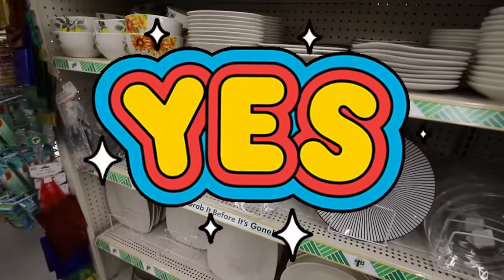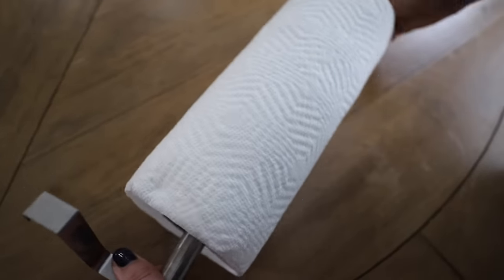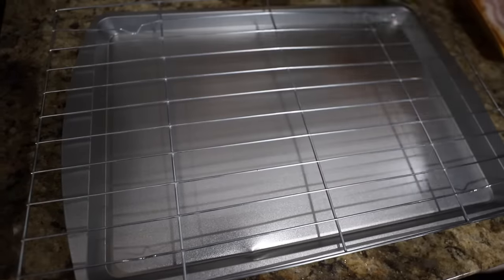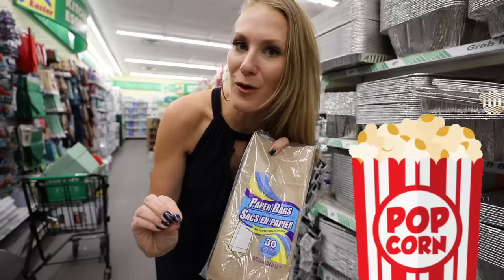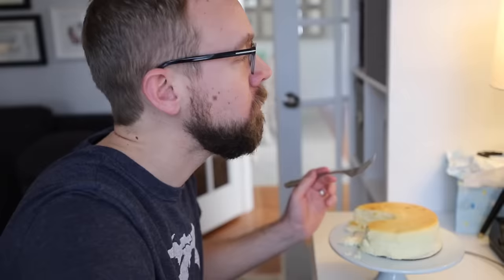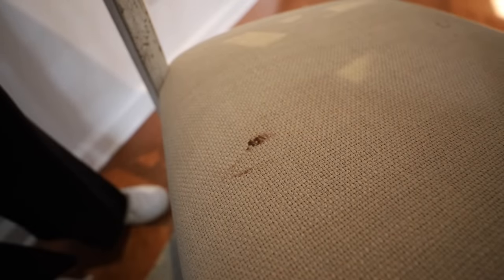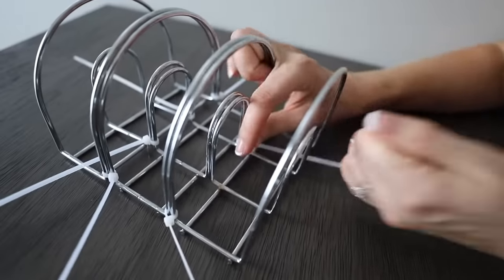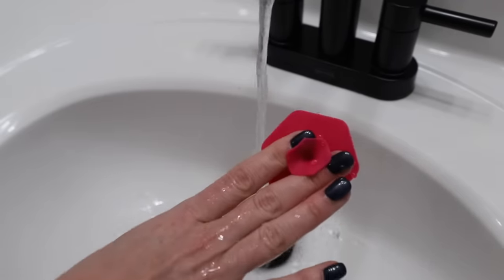23 DOLLAR TREE hacks that beat AMAZON! (save $400!)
Hey, guys!  Today we are shopping in Dollar Tree for brand new organization finds for 2023, home hacks and DIYS, and all the products you should be buying form Dollar Tree in 2023!

Write me at:
Kathryn "Doitonadime"
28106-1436